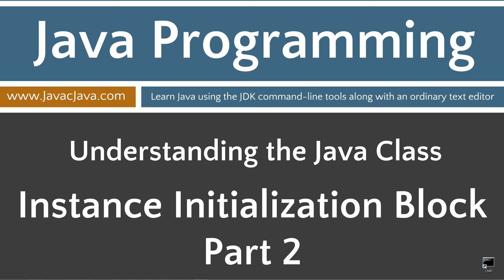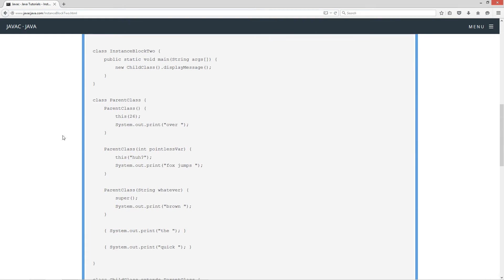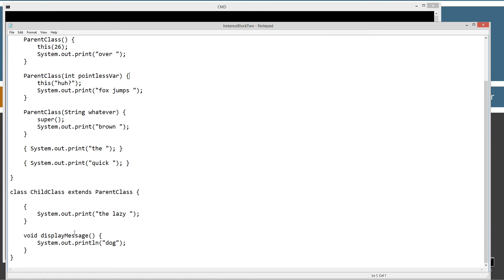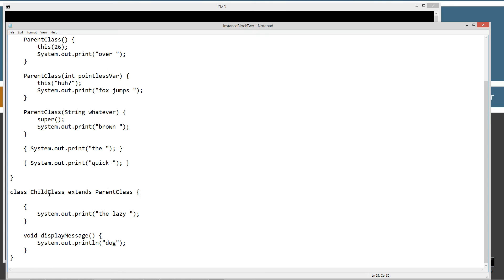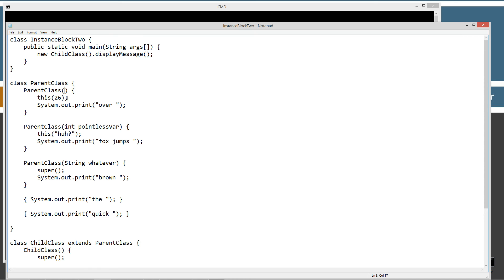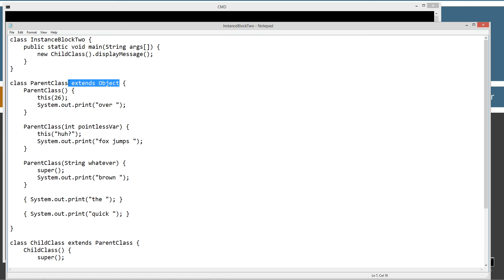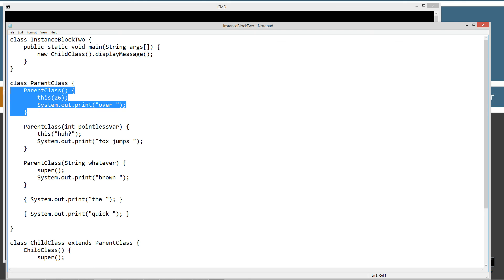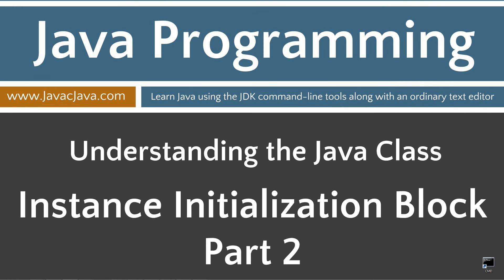Learn Java Programming - Instance Initialization Block Part 2 Tutorial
In my Instance Initialization Block Part 1 tutorial I presented an example of how you can save time and optimize your code by using an instance initialization block. In this tutorial I explain when the instance initialization block is called and why the timing is an important to thing to become familiar with. There are a few simple rules for the execution of an instance initialization block:
The instance initialization block is invoked once every time an instance of a class is created.
The instance initialization block is invoked directly after a call to super(). Do not forget about the implicit super() call if you do not explicitly put it in your constructor.
Multiple instance initialization blocks execute top-down.